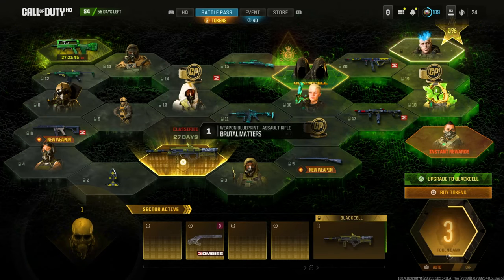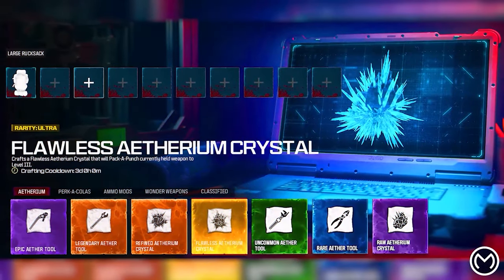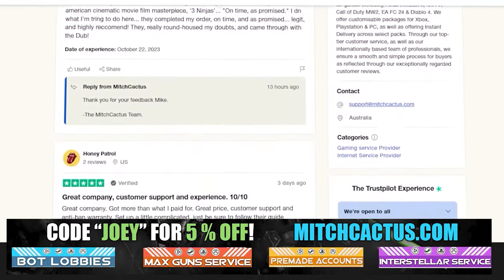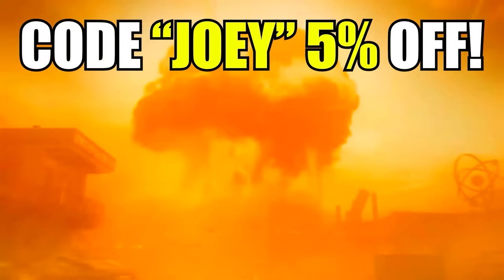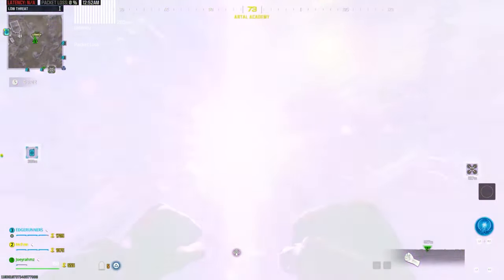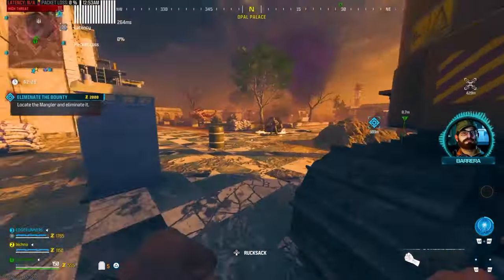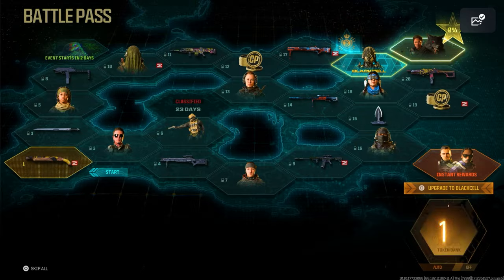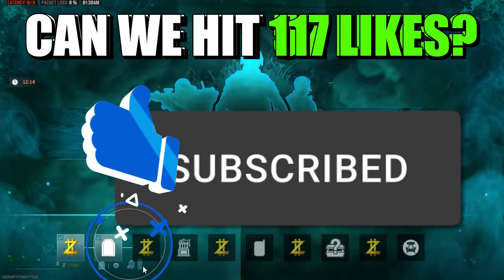(SOLO AFK) UNLIMITED TOKENS GLITCH *Season 4* MAX S4 BATTLE PASS FAST (MW3 Xp Glitch, MW3 Glitches)